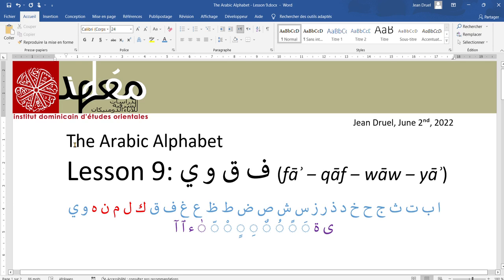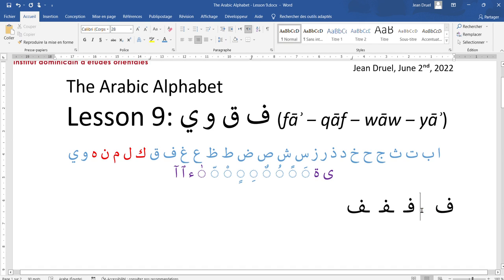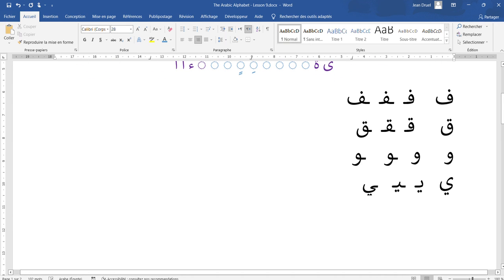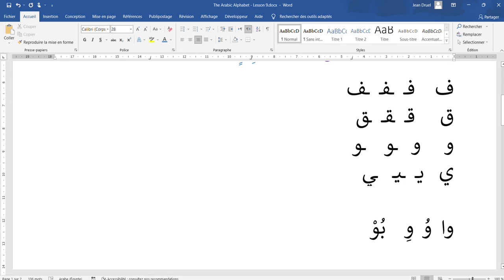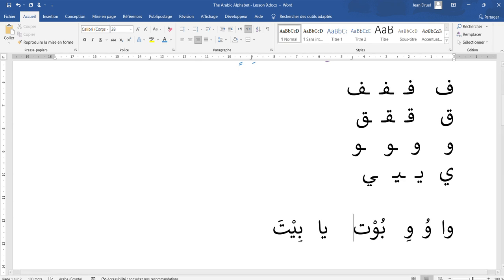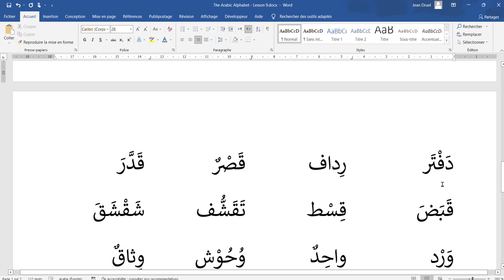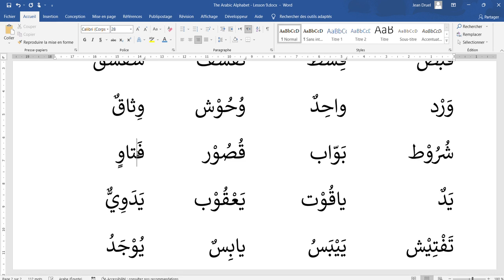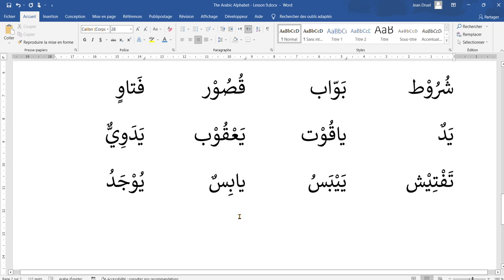The Arabic Alphabet - Lesson 9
In this lesson, you will learn to read: fāʾ, qāf, wāw, and yāʾ.